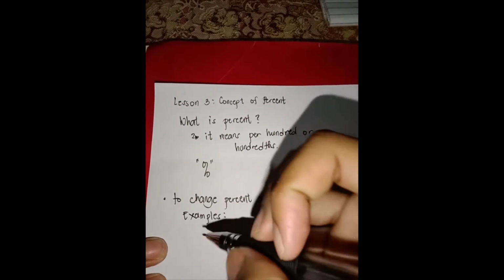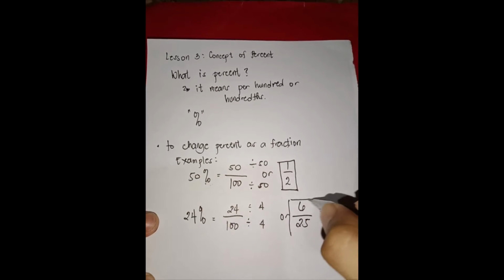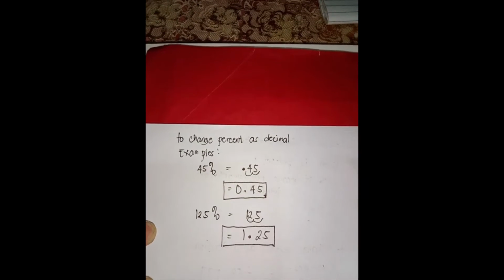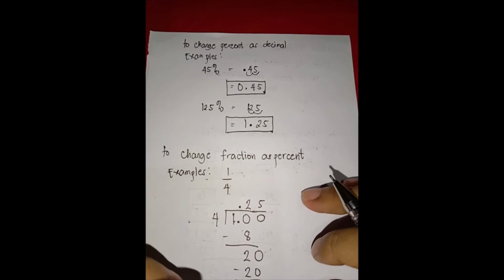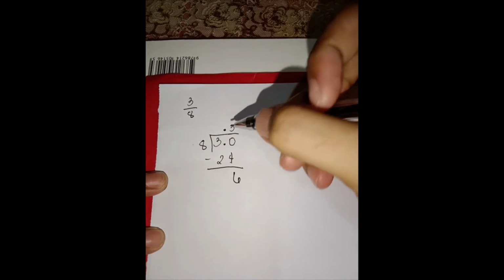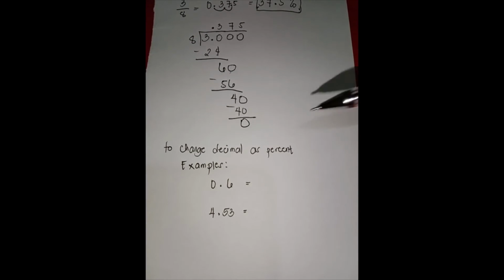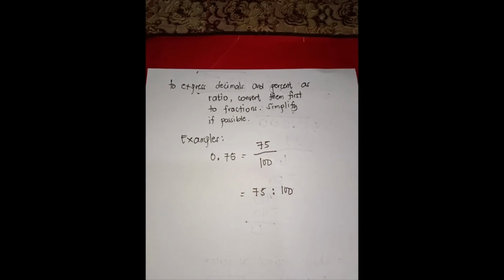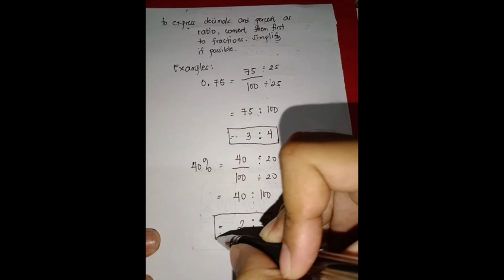Concept of Percent